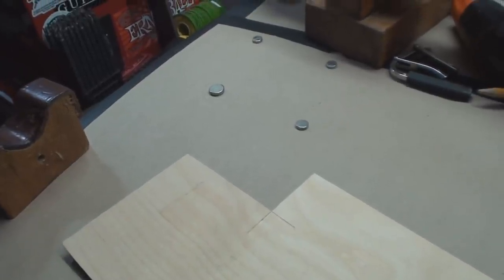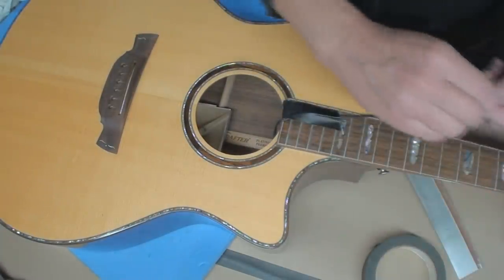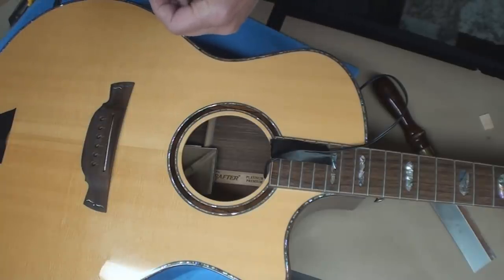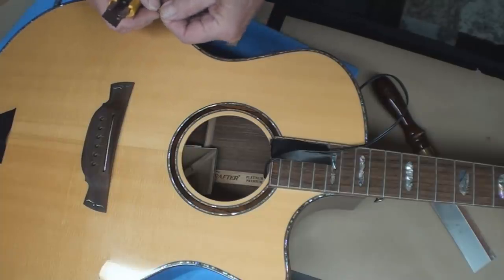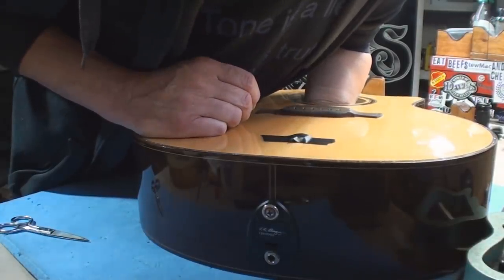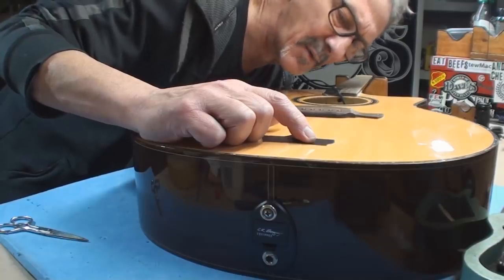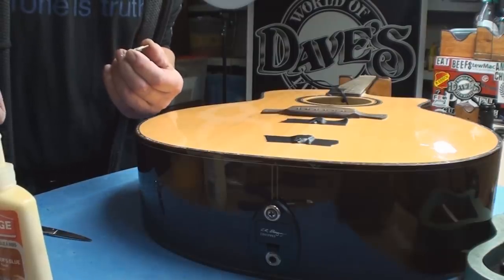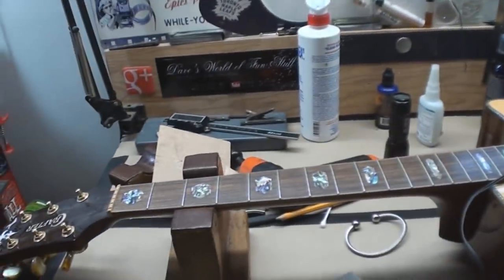Crafter Guitar Gets Its Crack Repaired